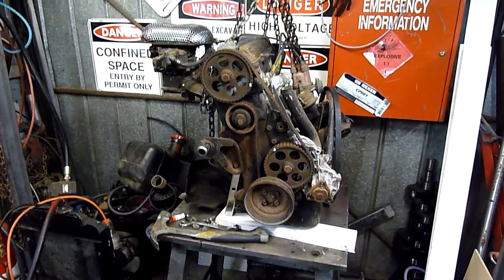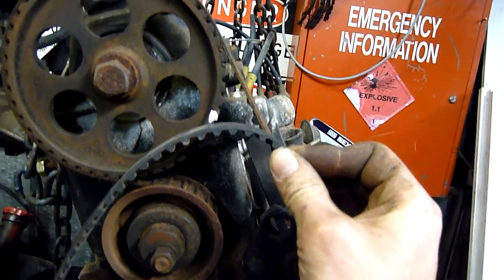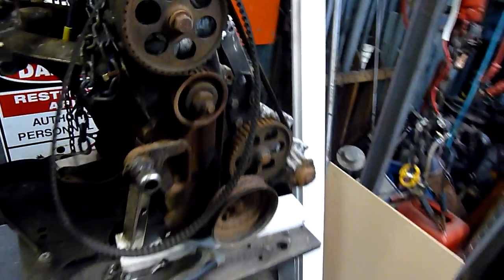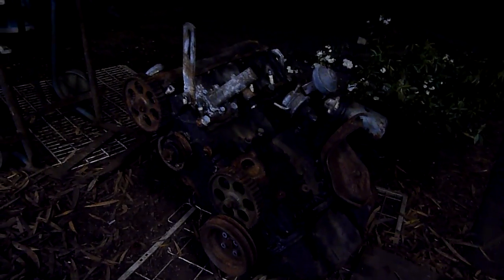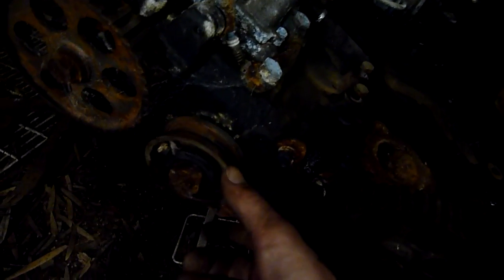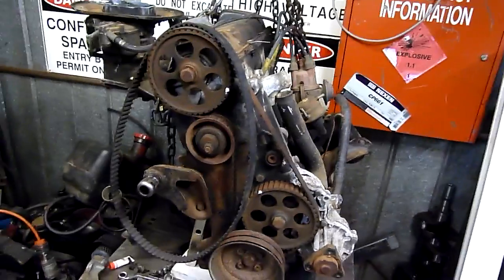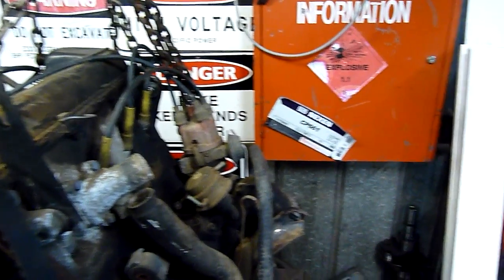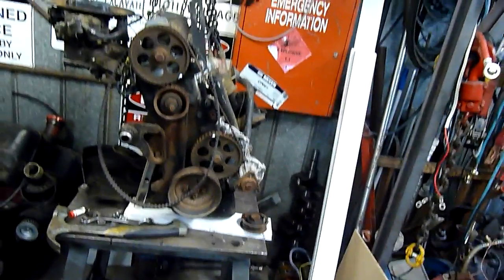Volkswagen-Audi EA827 Engines For Fun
Anyone know how to re-time these damn things?, both engines are a mess and I cannot find any technical info on the timing process :(